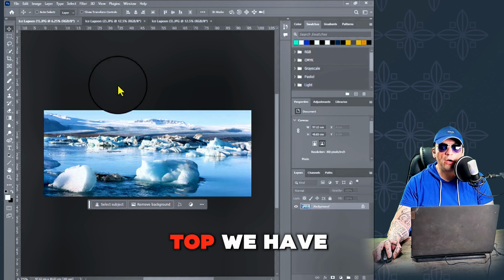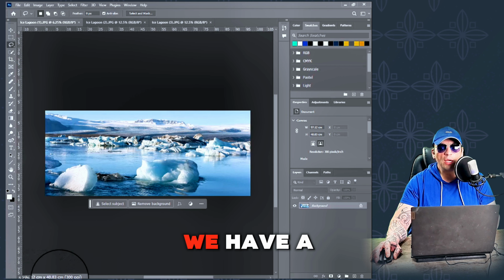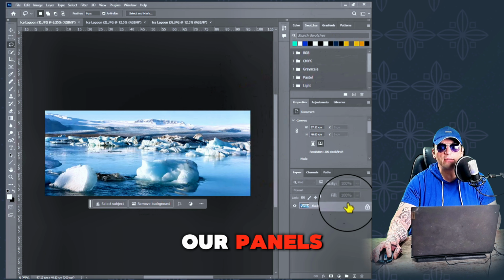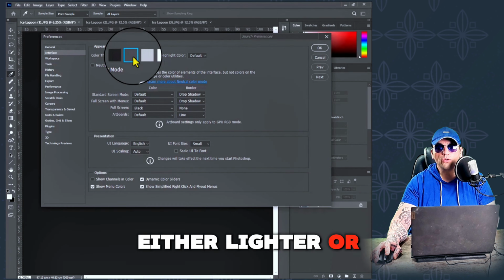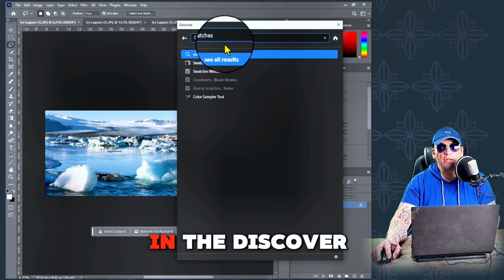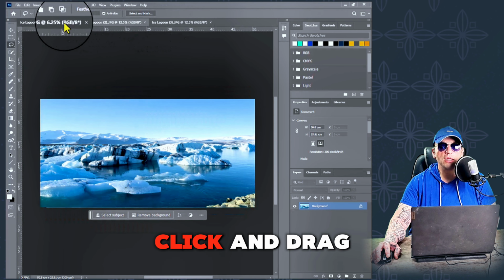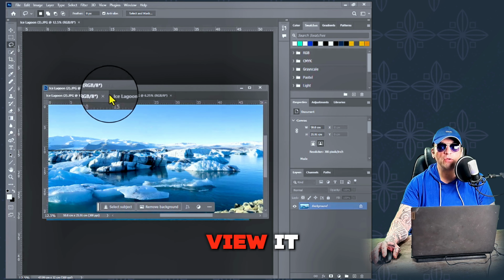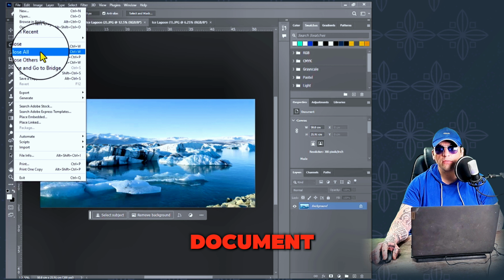Photoshop Masterclass 2nd video photoshop interface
learn every detail about photoshop interface and working with multiple documents.
stay with me until the end of these series of videos and i promise you to become a master of photo editing.